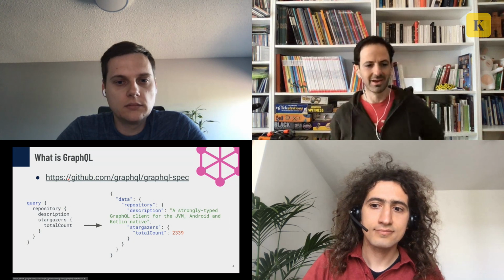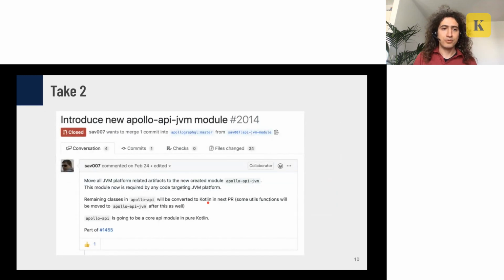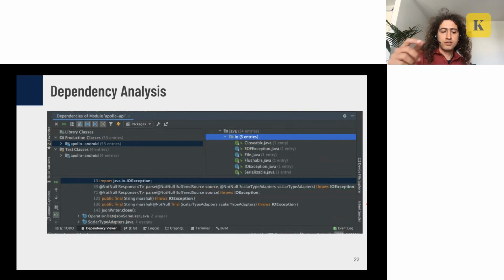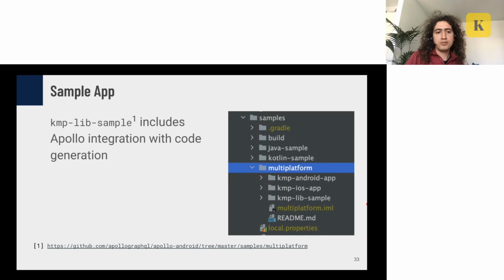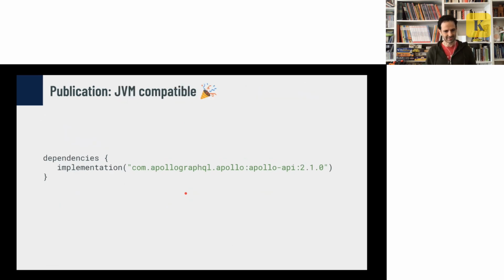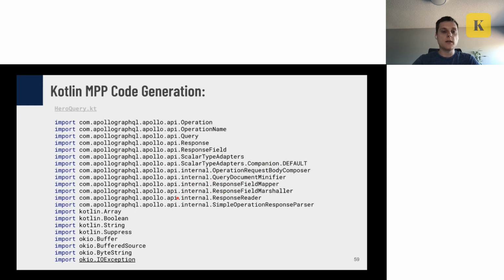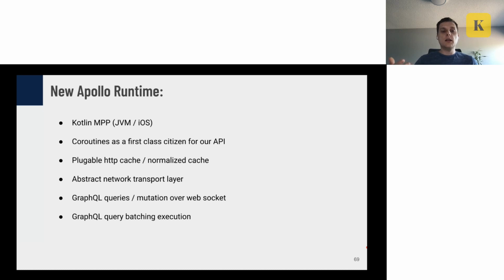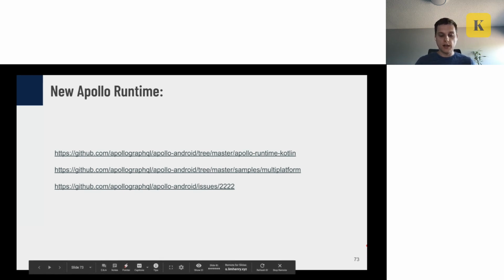Tahsin Dane, Martin Bonnin & Ivan Savytskyi - Apollo-Android: a Journey to Kotlin Multiplatform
TOPIC
With its roots in the Java world, Apollo-Android evolved to progressively support Kotlin and now Kotlin multiplatform. In this talk we will be talking about the path we took to bring Kotlin Multiplatform support and the challenges we faced along the way. We will touch topics such as migrating code from Java to Kotlin Multiplatform for both the runtime and code generation, as well as documentation and publication of Multiplatform artifacts. Lastly, we will share our plans for the future of the project.

SPEAKER
Martin Bonnin - ApolloGraphQL - Android
Tahsin Dane - Wayfair - Engineering Manager
Ivan Savytskyi - Shopify - Staff Developer

ABOUT
Ivan Savytskyi
Ivan, mobile engineer at Shopify where REST API is deprecated since 2018 and GraphQL is a default choice for any new API work. Passioned about software engineering, loves Kotlin and everything around it. Strongly typed language person.

Tashin Dane
Expert on Mobile Product Development. Always after failure resilient and maintainable software. After working long years in such a mindset, joined Wayfair to lead the Android team in Berlin. Currently working together with engineers to deliver best-in-class mobile tools to grow Wayfair's business.

Martin Bonnin
Martin has been crafting strongly typed software since Android 1.5. After streaming a whole lot of videos in all kind of weird multimedia formats, he’s looking lately into strong typing his API requests with GraphQL and automate everything so he can relax more!